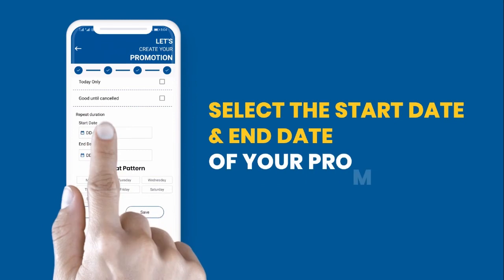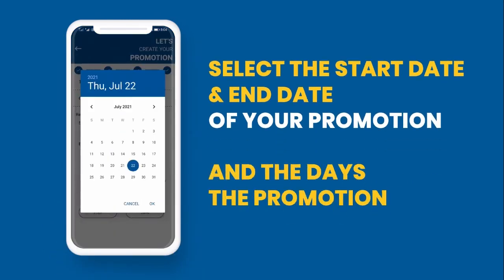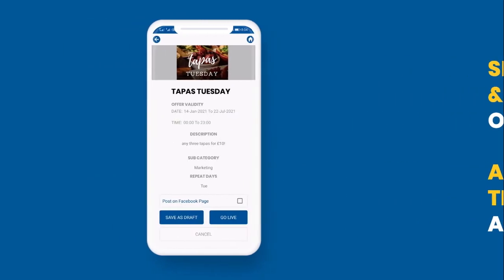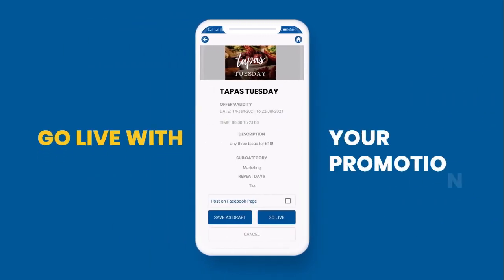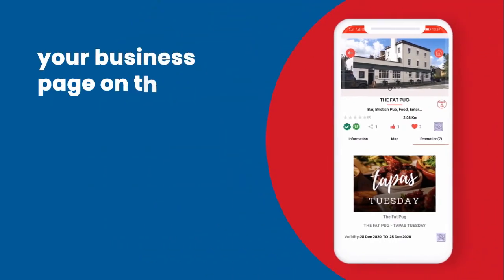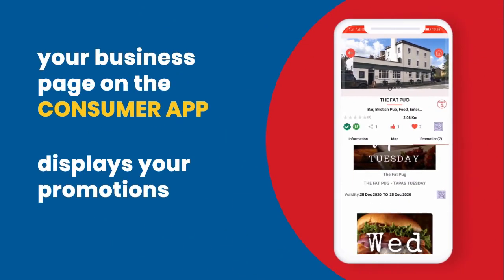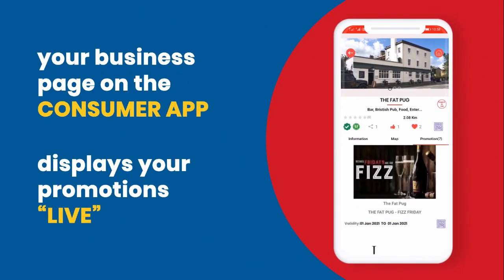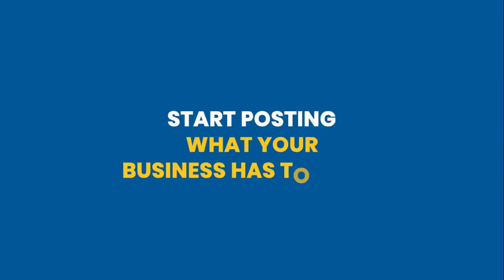GUIDE 2 - CREATE BUSINESS PROMOTION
guide on how to create promotions on the biz app